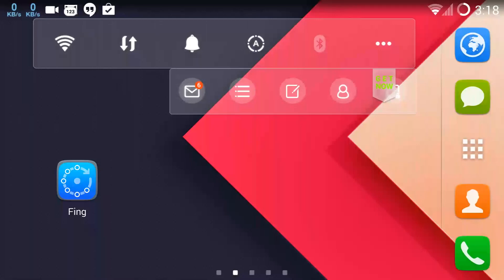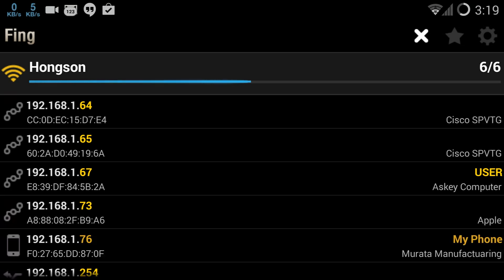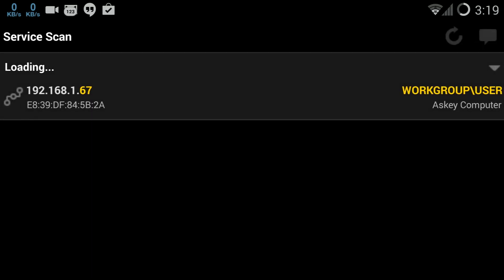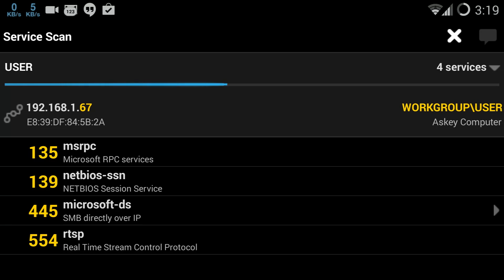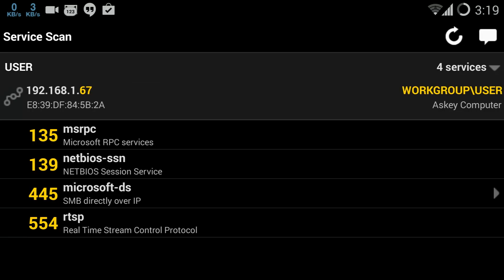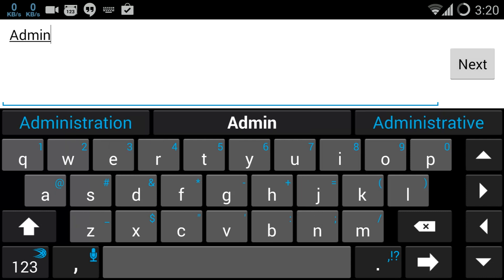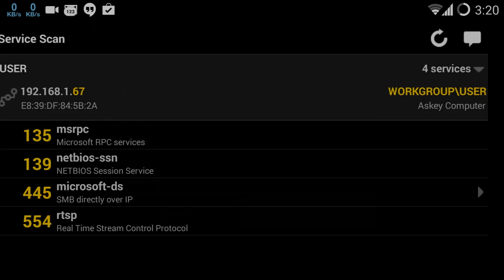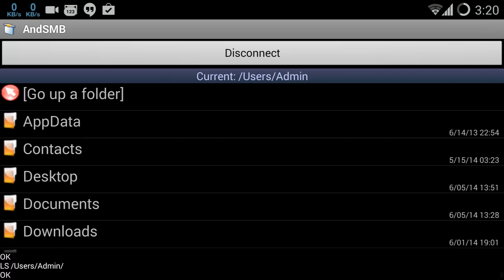Android App Demonstration - Fing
Just a quick video I made demonstrating Fing, an Android network tool which scans the current network you are connected to, and displays all the different devices (and all the services the device is running) connected to the same network.